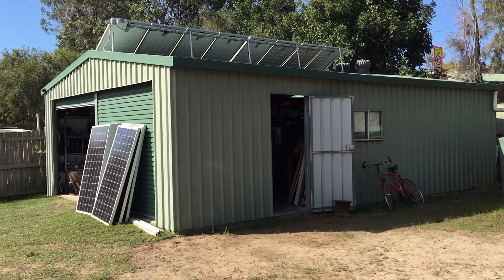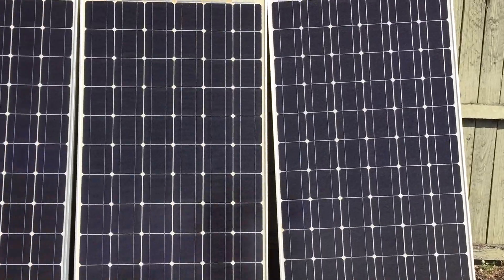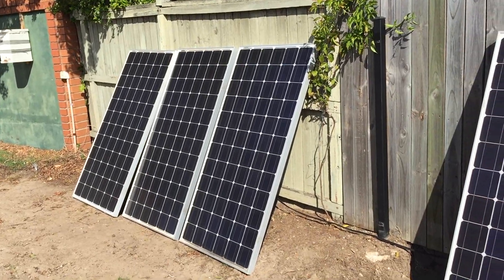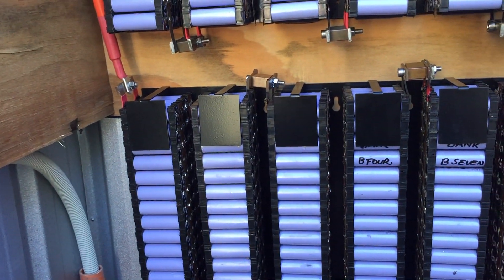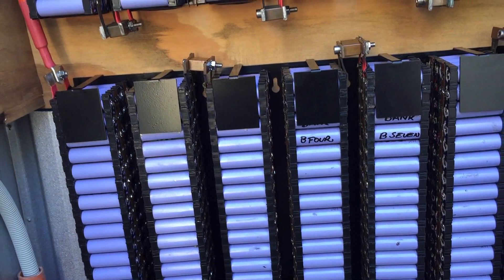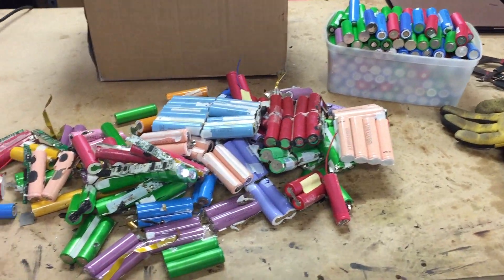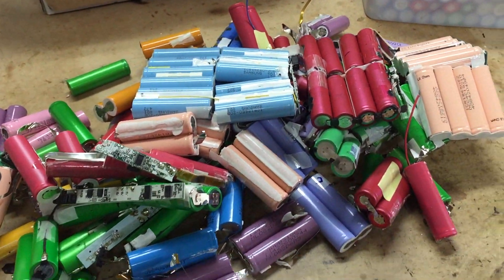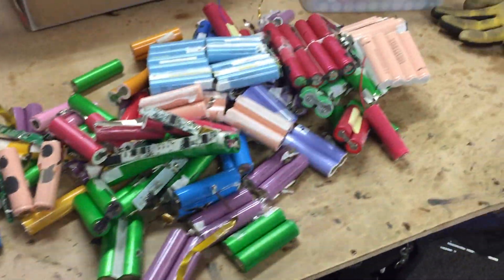Project update : 48v : Girlfriend : Discharger Broke :